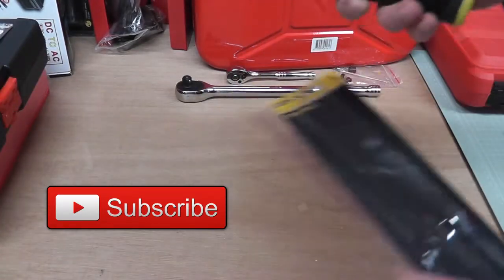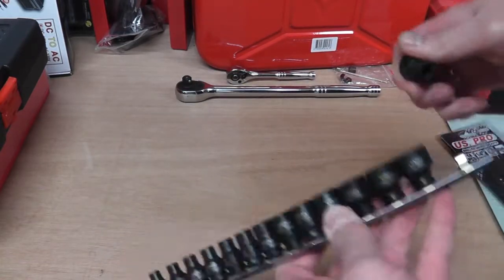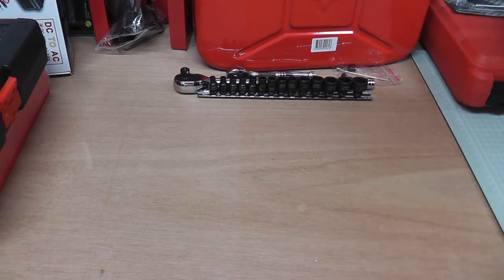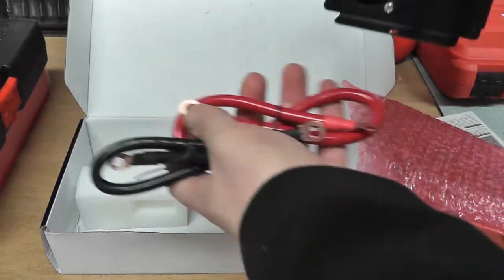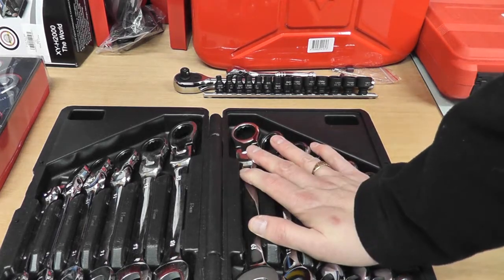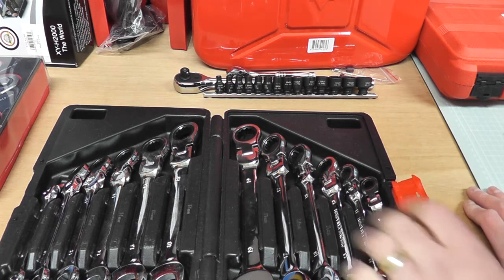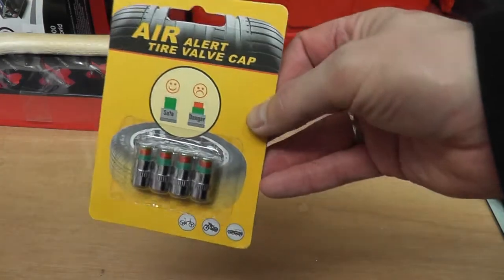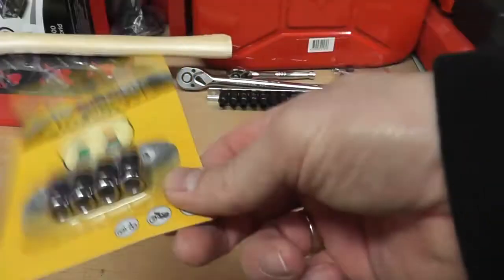Awesome Christmas Tool Haul - Part 2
I received such a awesome Christmas tool haul from my family I had to split it into two halves. here is part two.

Buy the tools in this video here:

US PRO 14pc 1/4" Impact Socket set
Sealey 16c 1/2" Deep impact socket set
12pc 72T Ratchet spanner set
US PRO 3pc Stubby 72T Ratchet set
9Pc Wobble end extension set

My Video Cameras:
Panasonic HC-V500M camcorder (can't buy new now, brilliant lightweight little thing!).
S7000 Action Camera.

My Microphones:
Labtec C-316
Cheap £3 Ebay lavalier / lapel microphone (TRRS connection)